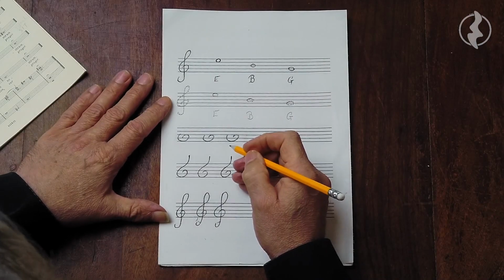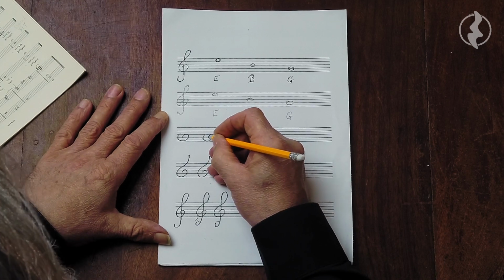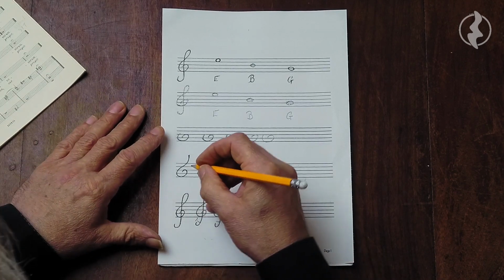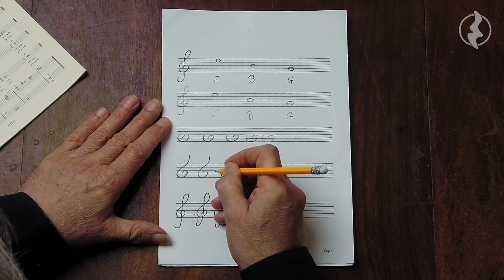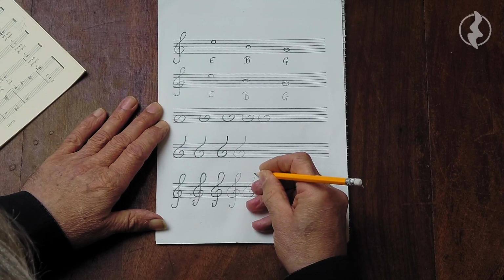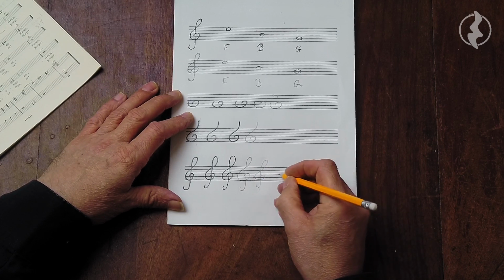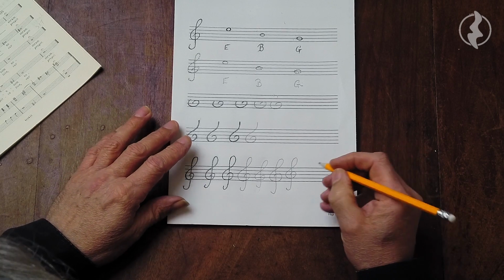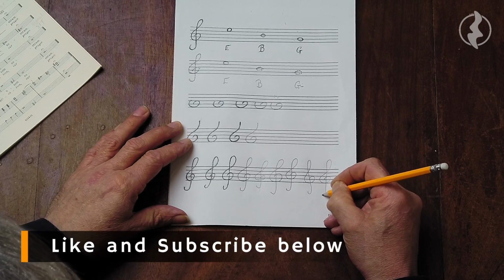Draw the Treble Clef Freehand | Learn to write Music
Dive into the world of music notation with our step-by-step guide on learning how to write music! In this video series, we'll begin with the basics, explore the art of drawing the treble clef, and progress into the fascinating realm of writing musical notes. Whether you're a budding composer or just curious about music theory, each video is tailored to enhance your understanding and unleash your creativity.

Join us on this educational journey and start composing your musical stories today!

00:00 Draw the treble clef freehand
02:46 Common Mistakes

To find out more from the Cornwall Music Service Trust, head over